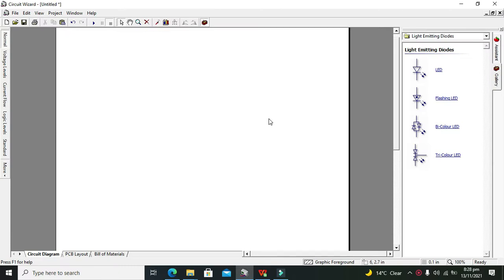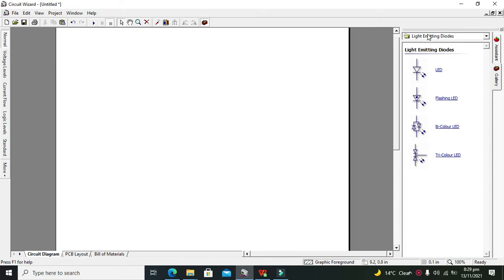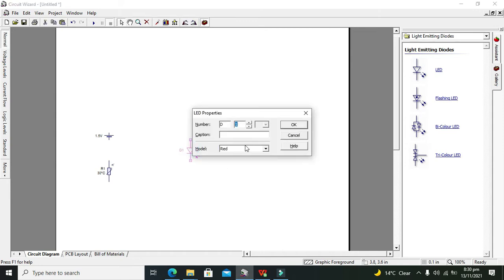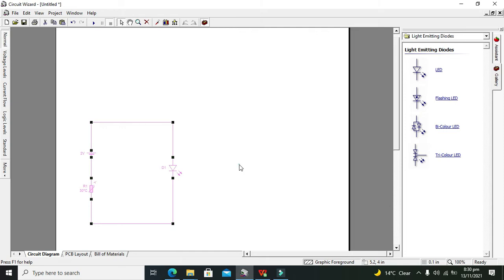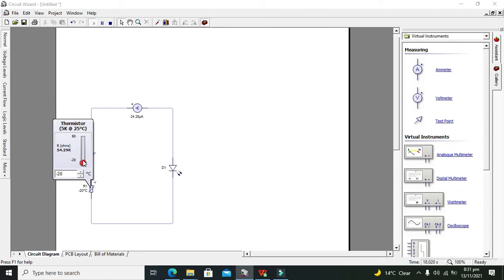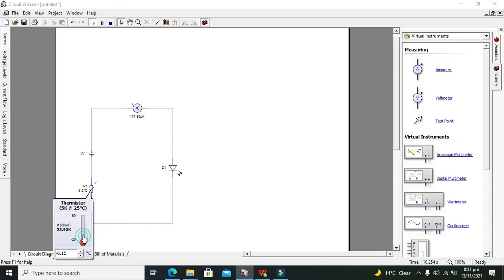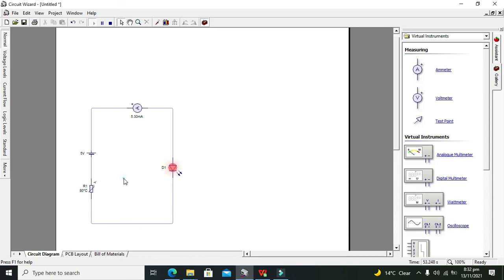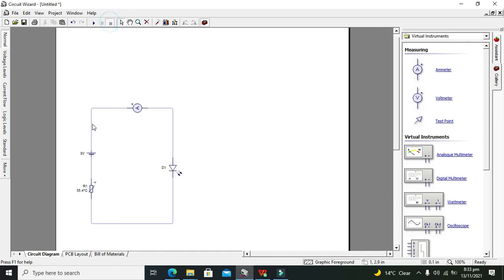how to make a temperature sensor in circuit wizard | thermistor in circuit wizard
1. how to make a temperature sensor in circuit wizard.
2. use of thermistor in circuit wizard simulation.
2. tutorial on how to make a temperature sensor circuit in circuit wizard.